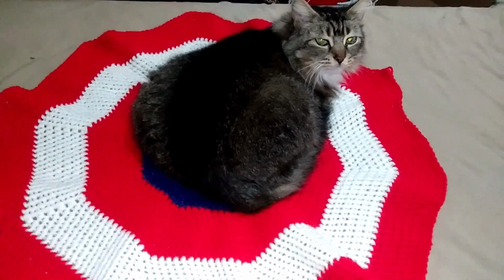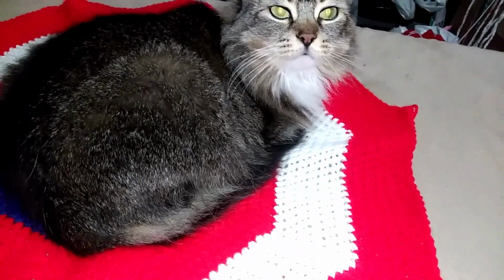Caped Crochetder: Captain America Lap Blanket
In this episode, the Caped Crochetder teaches how to crochet a lap blanket based on Captain America's shield!